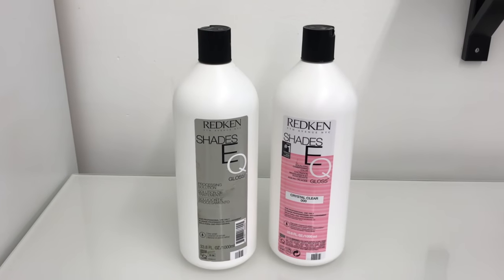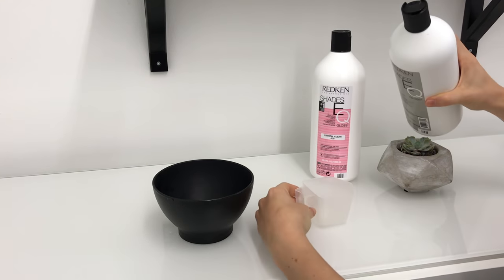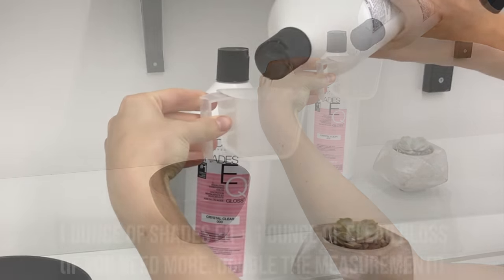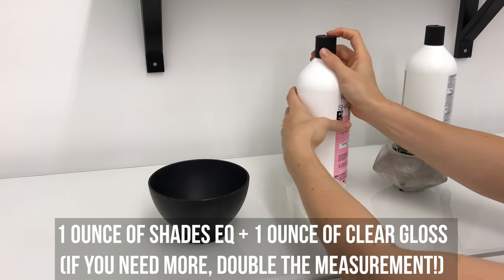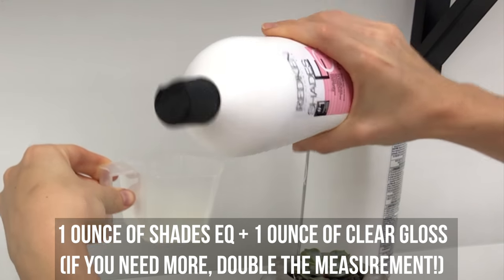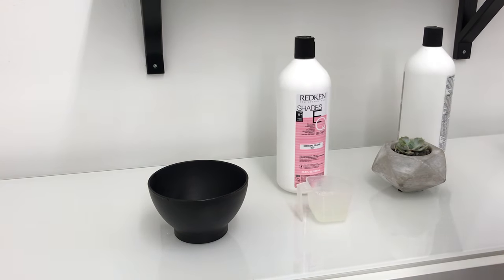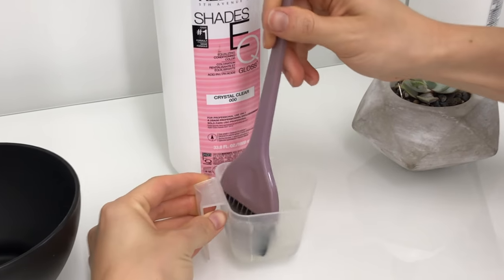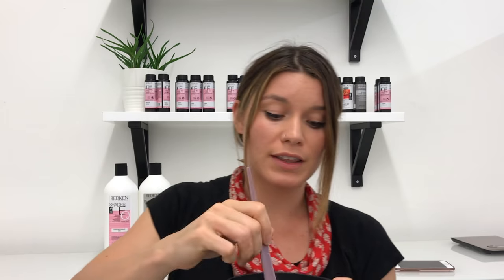How To Do A Clear Gloss At Home // Shiny Hair Tutorial // Redken Shades EQ // Daniella Benita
In this tutorial I show you how to apply a clear gloss that will make your hair shiny in 20 minutes. This product is not damaging or drying. It will only leave your hair feeling soft and shiny!

Products Used:
Redken Shades EQ Clear
Redken Shades EQ Processing Solution
Color Bowl or any bowl will work
Framar Color Brush

ABOUT DANIELLA BENITA (ME):

I am a salon owner and hair stylist now living and working in Doylestown, PA. Formerly I was an assistant for celebrity hairstylist Kristin Ess, and salon owner in Los Angeles. Teaching and helping you learn is my passion. My hope is for you to learn as much as possible from my videos and become a better stylist or to make yourself feel amazing at home doing your own hair.